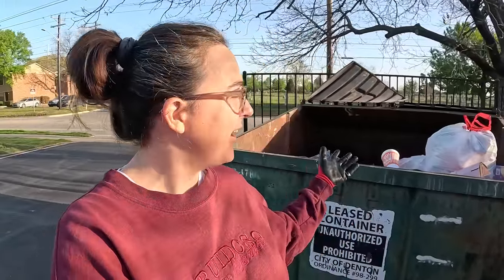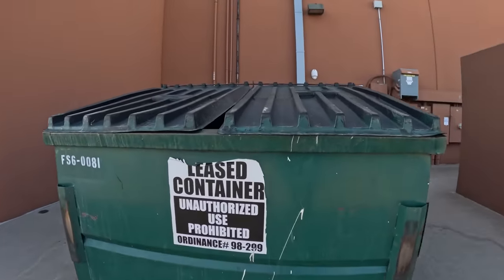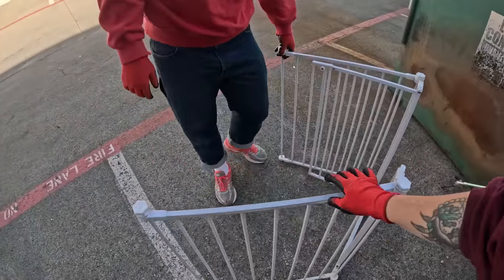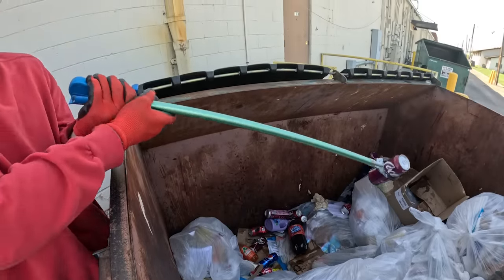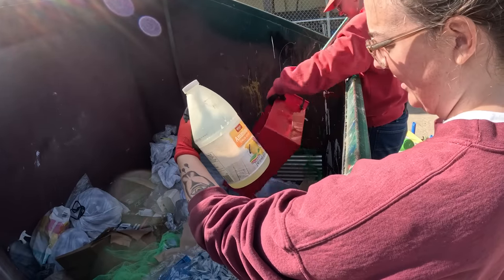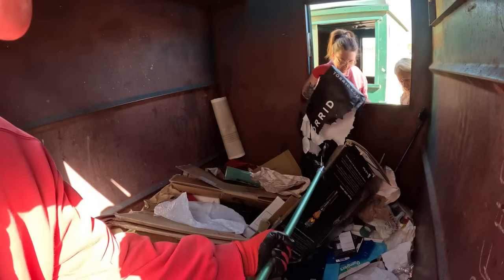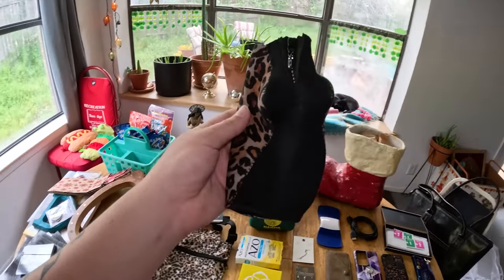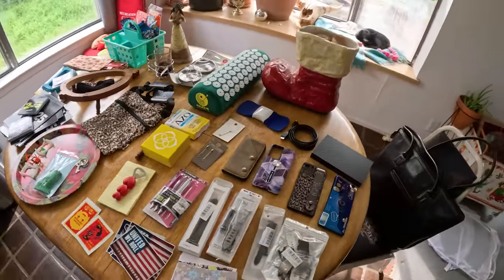We Kept Going and It Turned into a Great Dive!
Hey y'all and welcome back to our dumpster diving channel! We started out at apartments but quickly switched to retail when the residential dumpsters weren't paying out. I'm so glad we did! What an awesome rescue from the thrift store and from an illegal dump – we found lots of great items to sell and donate. Just goes to show, keep going even when you're not finding anything. The best is yet to come!

Sign up for Fetch Receipt Rewards with my code "MEYJW"
Sign up for Poshmark with the code "BREAFKAST" for a $10 credit!